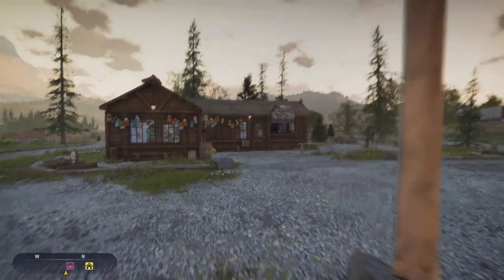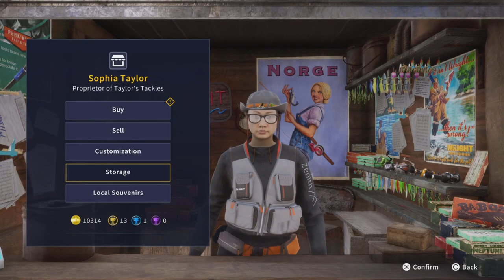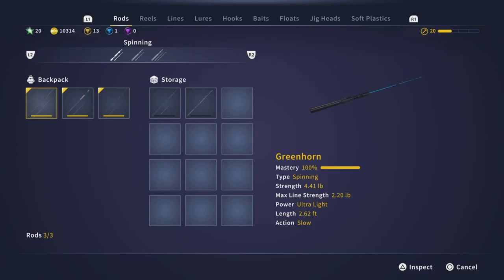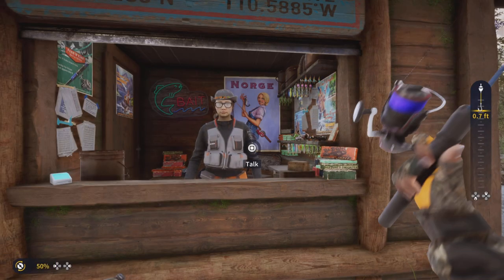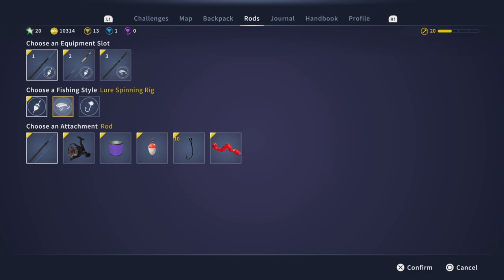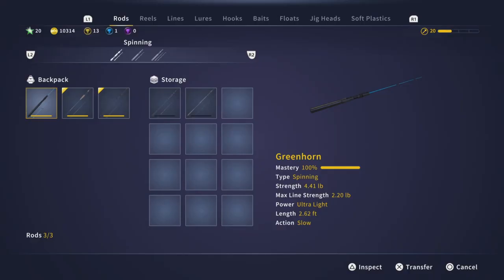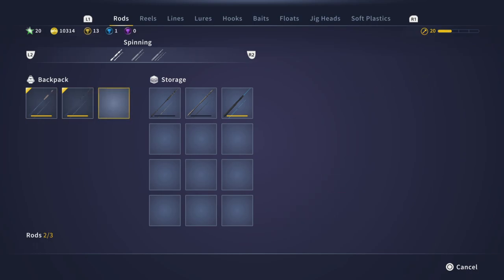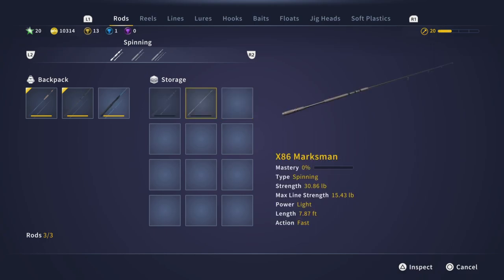How To Use Storage In Call Of The Wild : The Angler - Quick Tutorial - Console